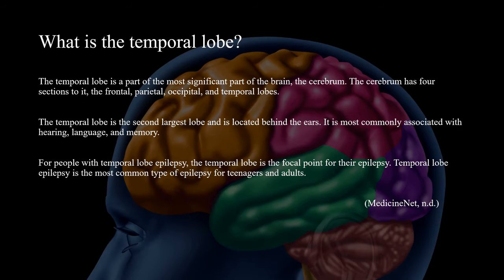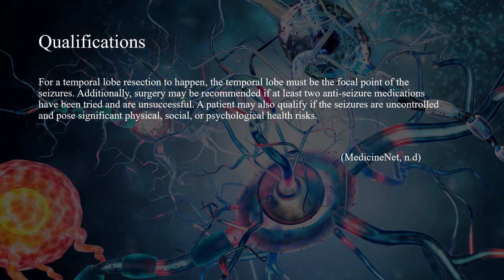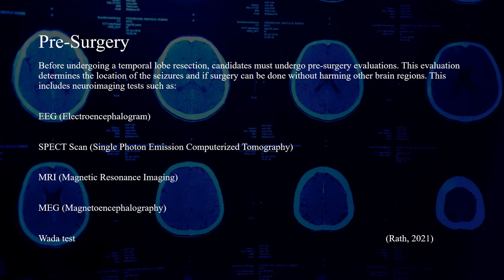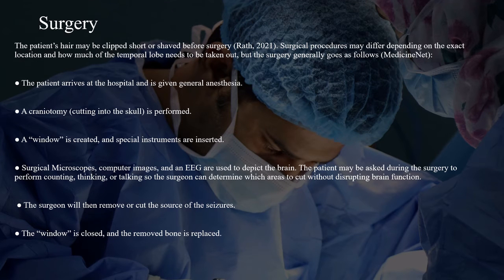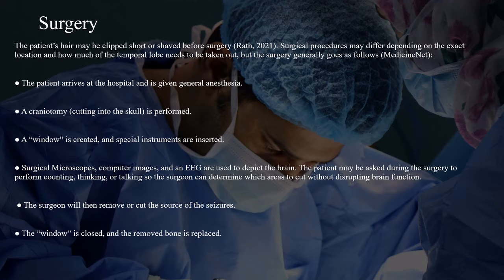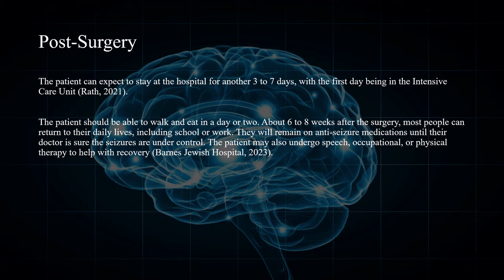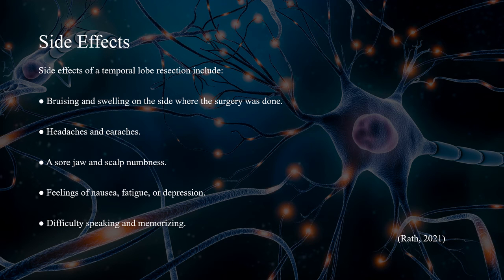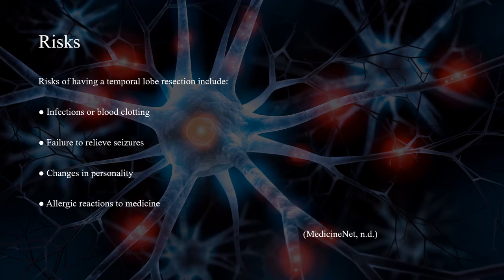Brain Surgery: Could Temporal Lobe Resection Change Your Life?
Welcome to our Epilepsy Surgical Series as we discuss what a temporal lobe resection is, what the temporal lobe is and what it does, qualifications, pre-surgical tests, surgery, post-surgery, side effects, risks, and results.

Do you shop on Amazon? Consider shopping through our link as a portion of your order goes back to our foundation!